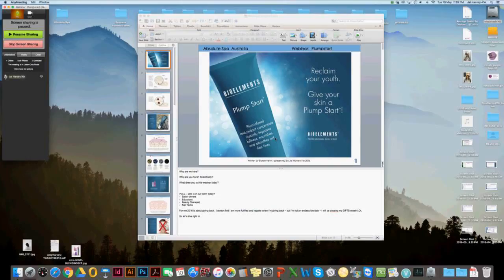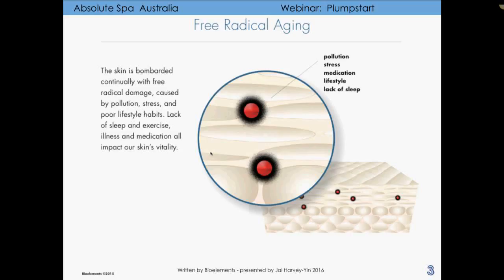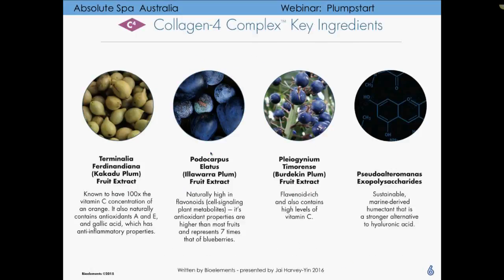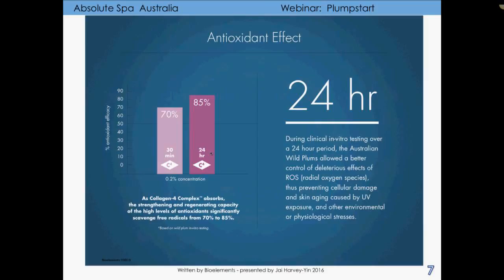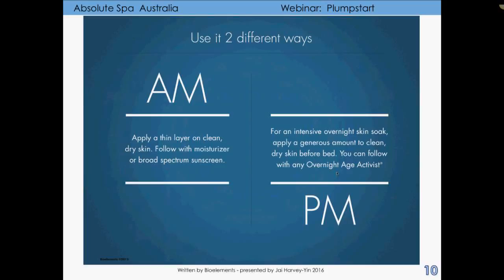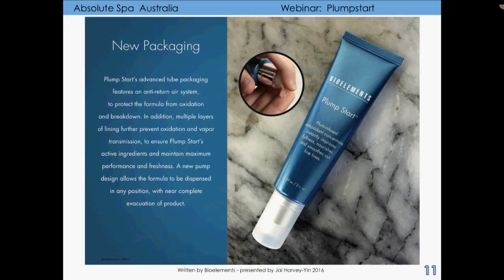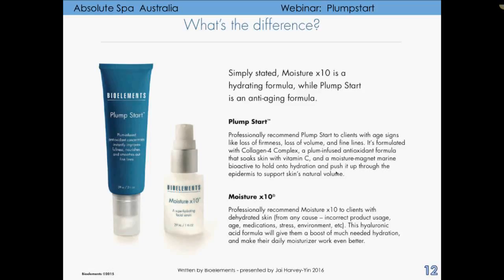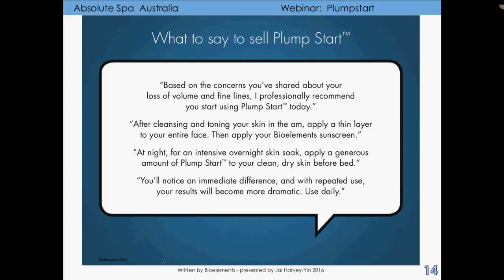Plumpstart Launch Webinar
Absolute Spa Australia is delighted to launch this amazing new product:  Plumpstart.

Forgive the technical difficulties at the start, but once it gets going I think it is okay.